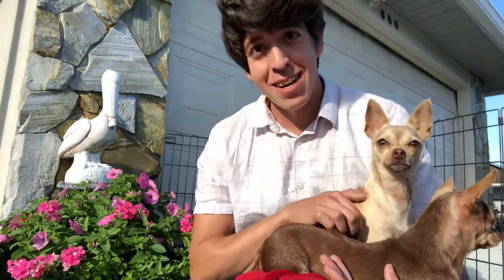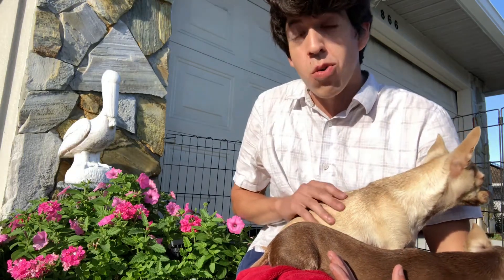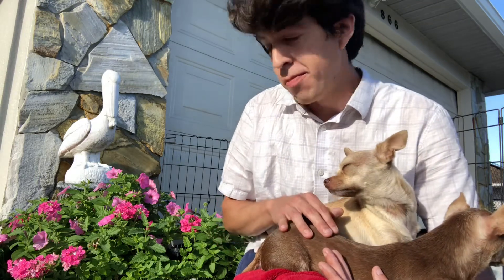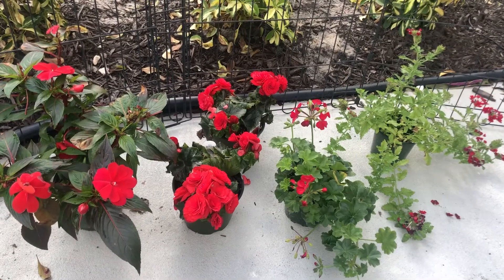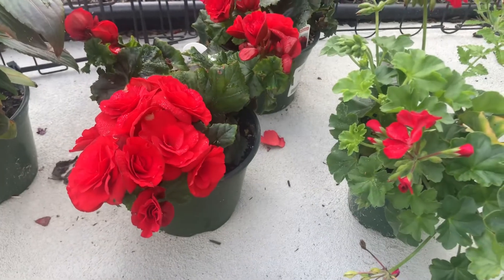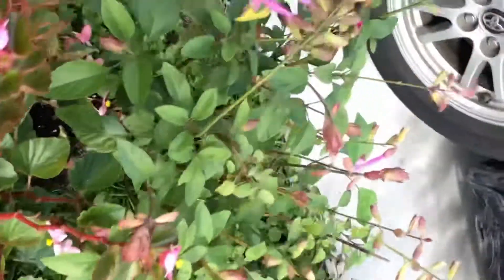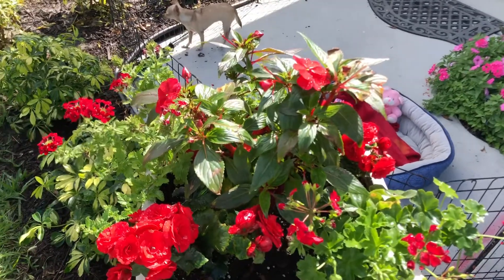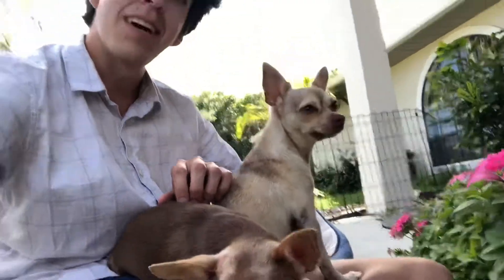Valentine’s Day plantings inspiration 💗🌸🌹🌷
Hey everyone!

I thought it’d be a nice idea to share some plants that could do well for Valentine’s Day container or in-ground arrangements. I don’t often plant with red flowers so it was nice to use Valentine’s Day as an incentive!

In my old Breast Cancer Awareness Container from back in October that I let fill out and overwinter I used:

Sunpatiens compact blush
Begonia baby wing
Geranium Pink Sizzle, I believe

In my new red Valentine’s Day container that should fill in wonderfully I used:

Sunpatiens compact red
Begonia Rieger / Barkos
Verbena Early Dark Red
Caliente Deep Red Geranium

Of course it could perhaps be nice to mix up red and pink plantings for Valentine’s Day too.